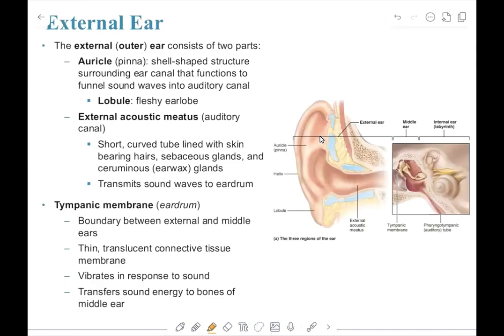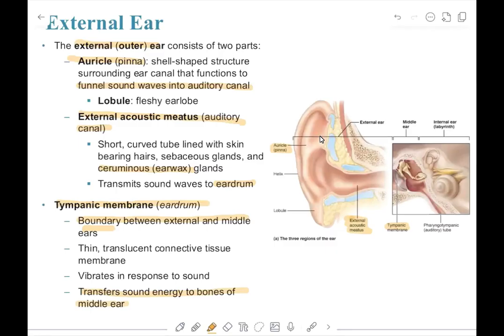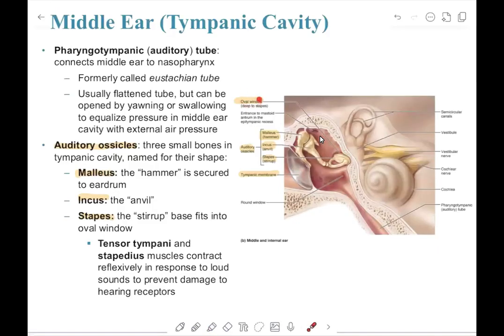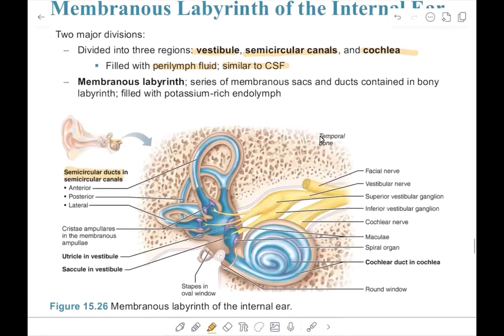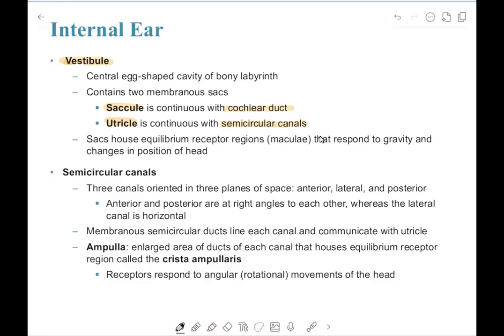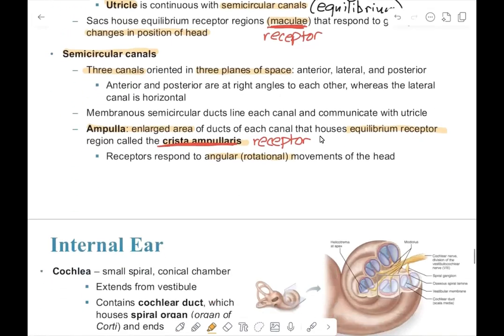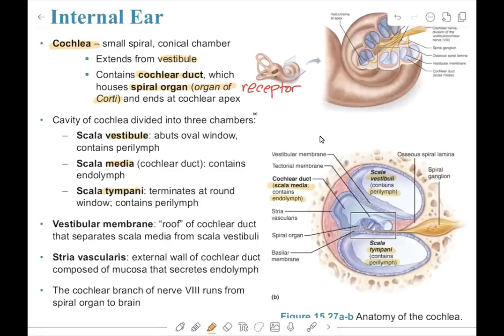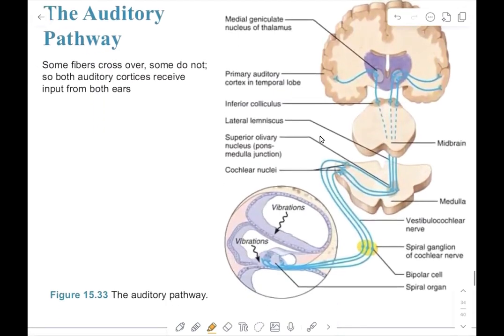Video 5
Video 5: External, Middle and Inner Ear, Transmission of Sound to Inner Ear and Auditory Pathway